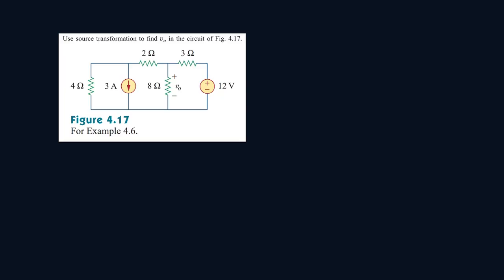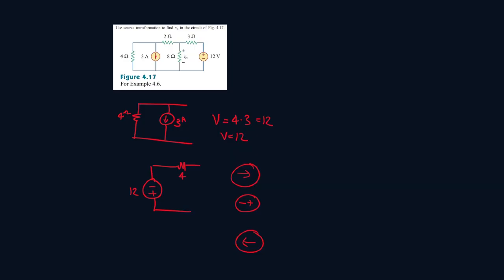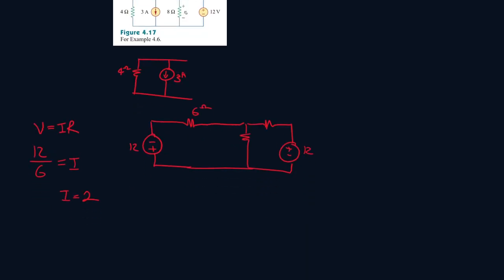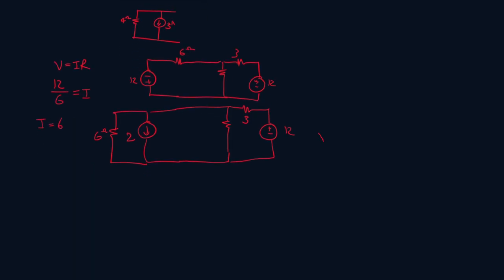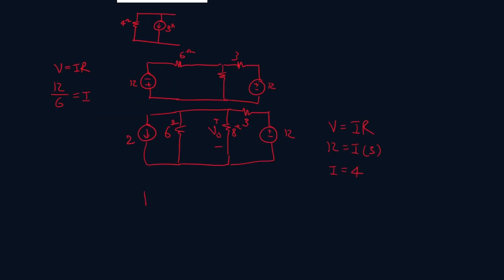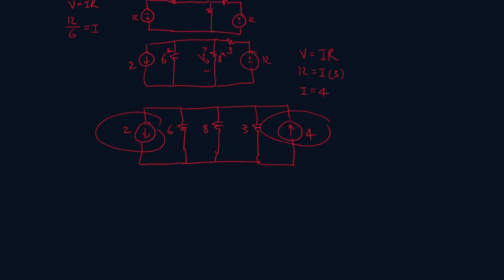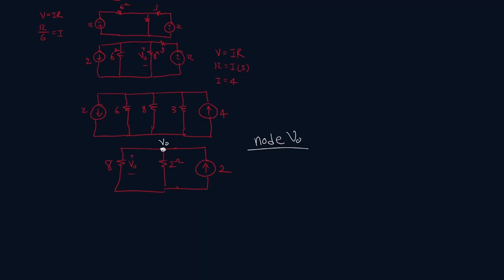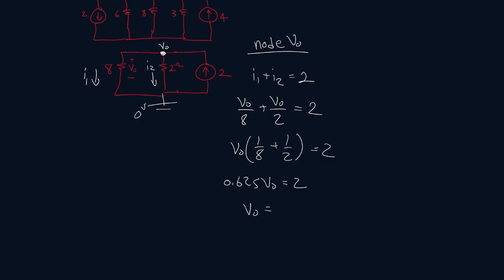Example 4.6 | Use source transformation to find Vo in the circuit of Fig. 4.17 | FEC 4th Edition